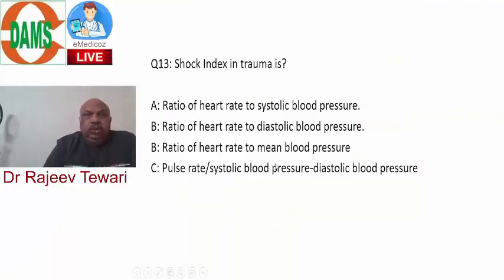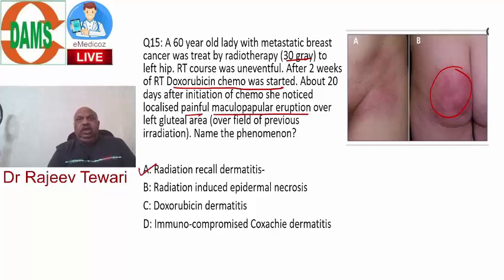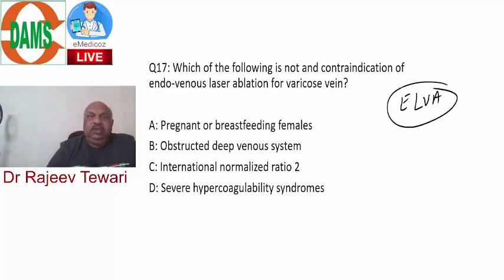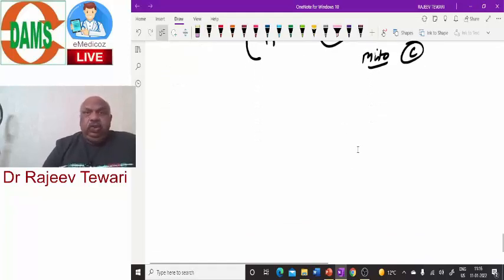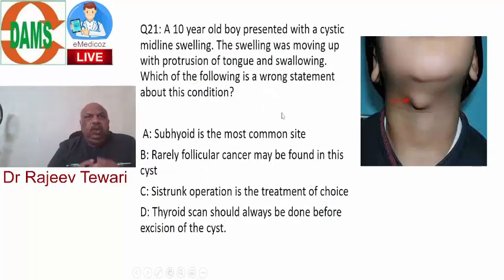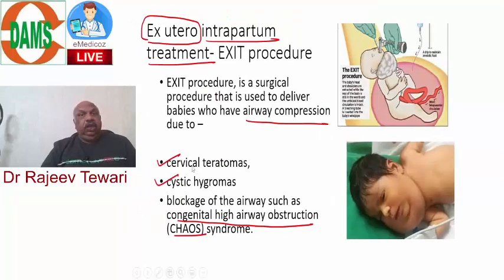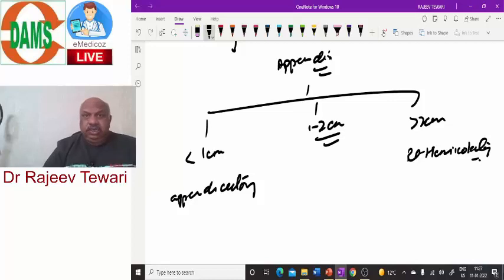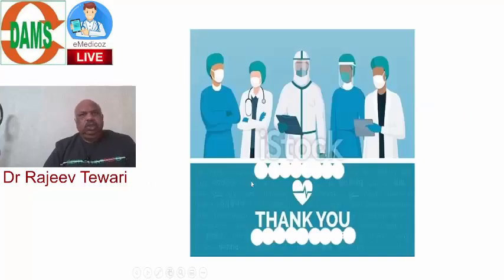Surgery | High Yield MCQ Revision Series for NEET PG || Dr. Rajeev Tewari